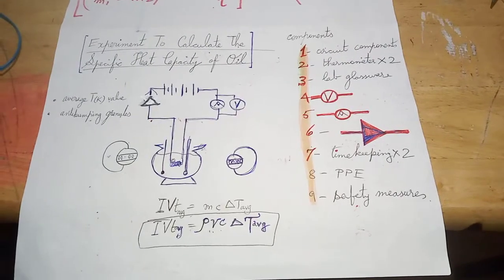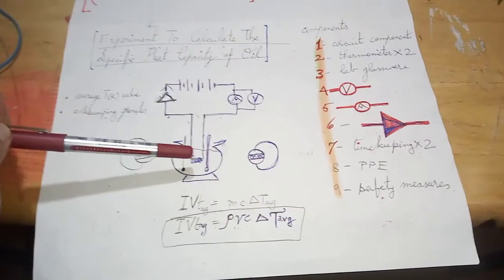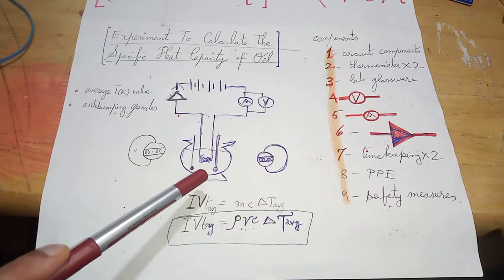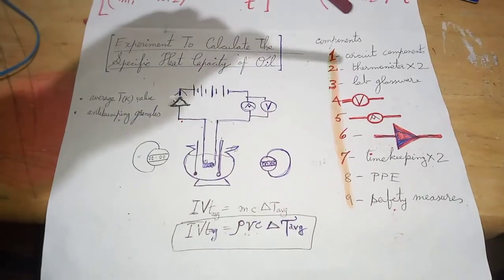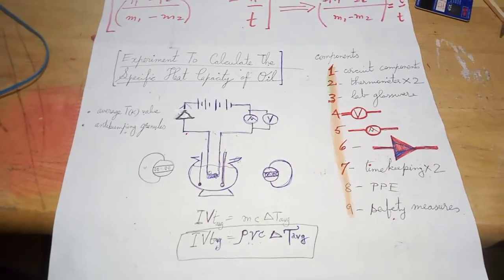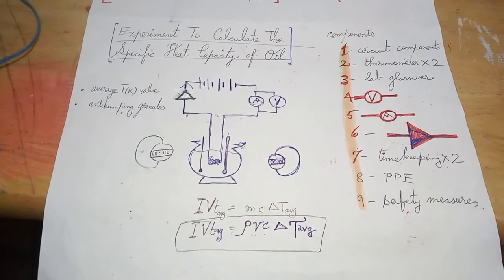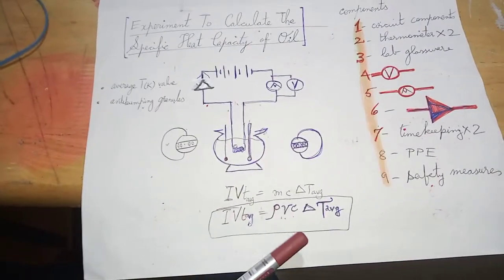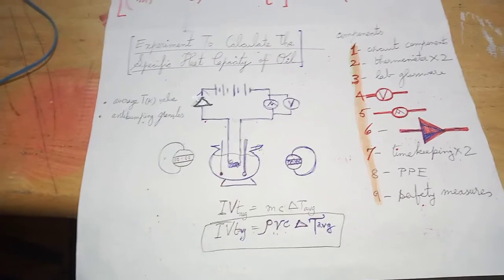Thermal Physics:- Specific Heat Capacity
Discussing the experimental aspects and quality assurance prospect management towards the steps required in ascertaining the specific heat capacity of any oil.